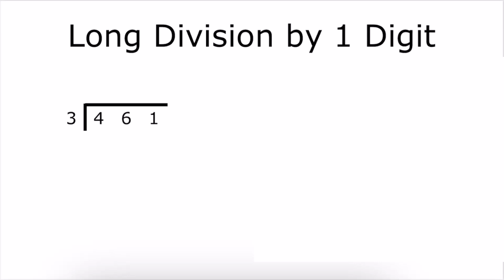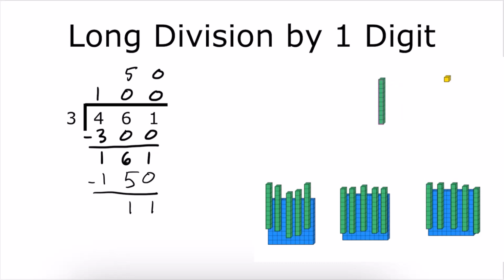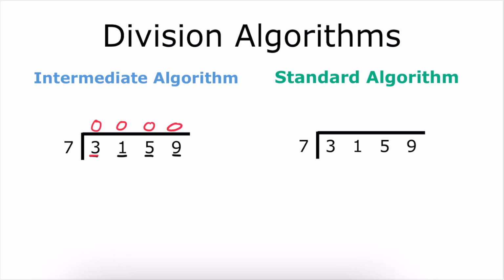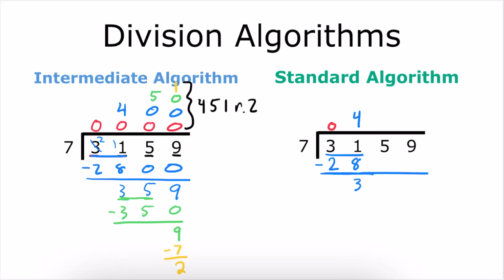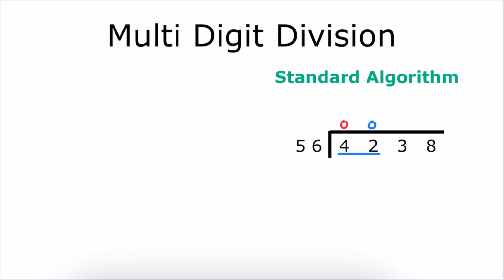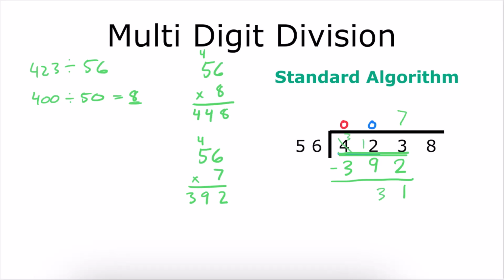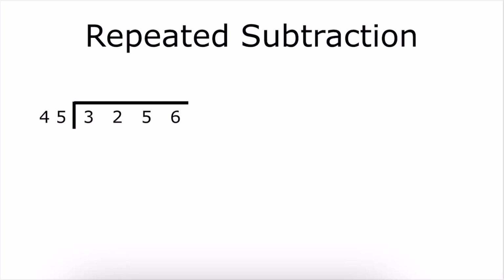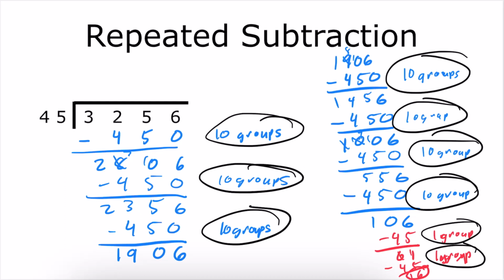Math 2010 - 4.2d Algorithms for Dividing Whole Numbers